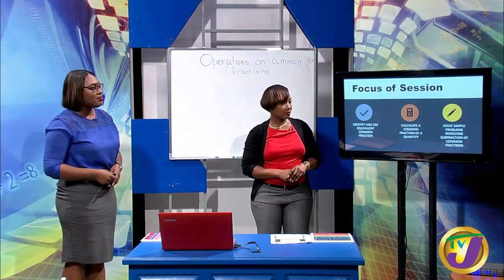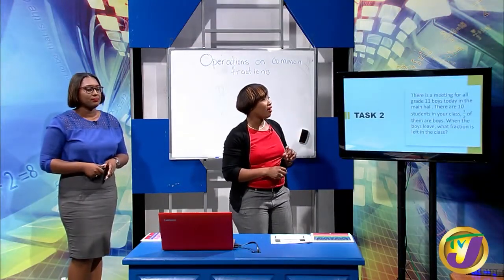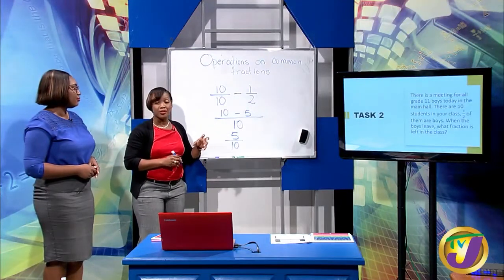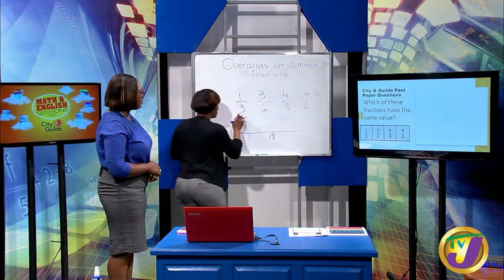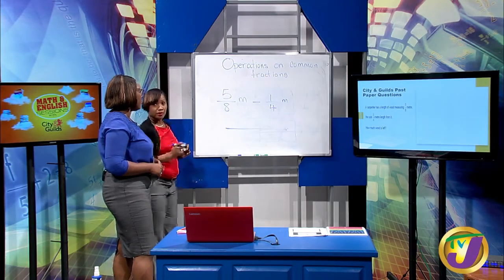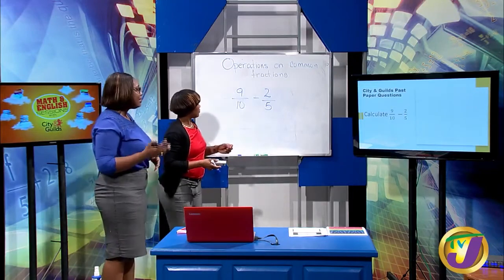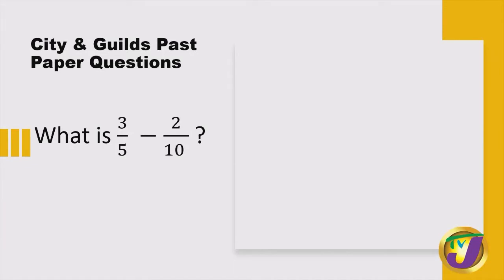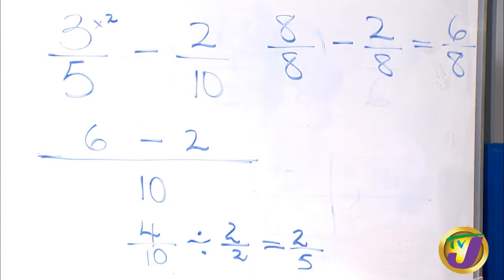City & Guilds Mathematics - Fractions